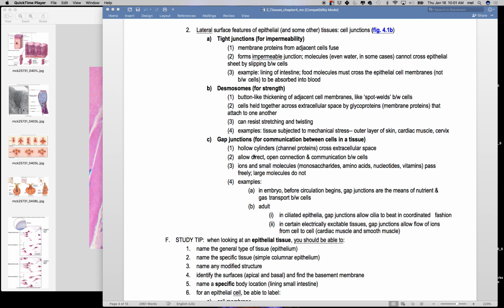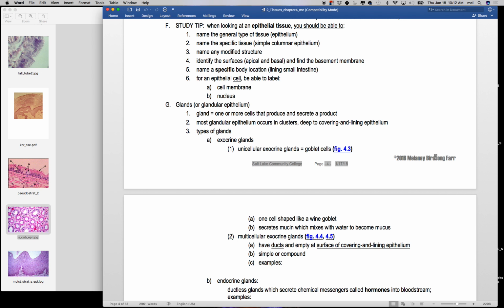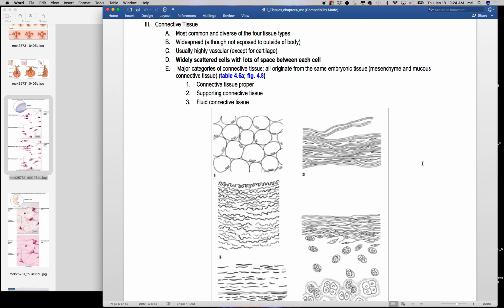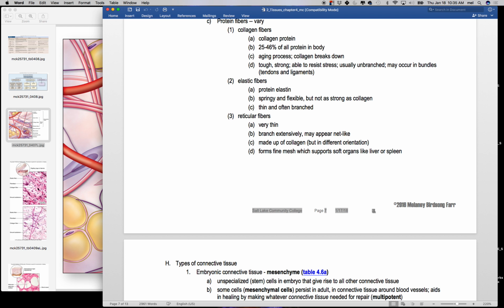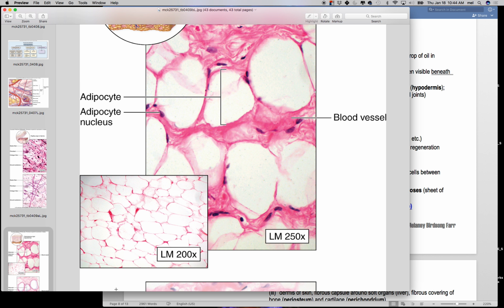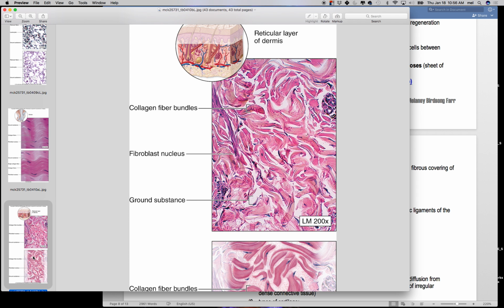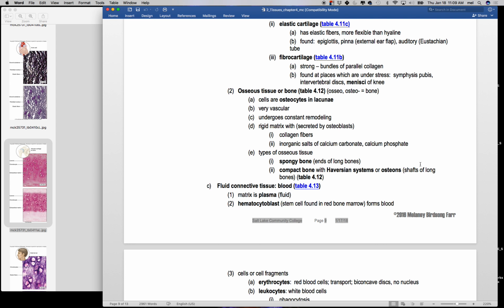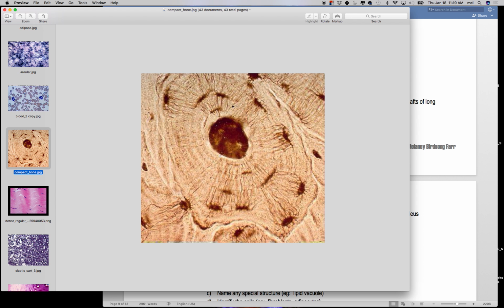Spring 2018, Histology 2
s18 histology 2